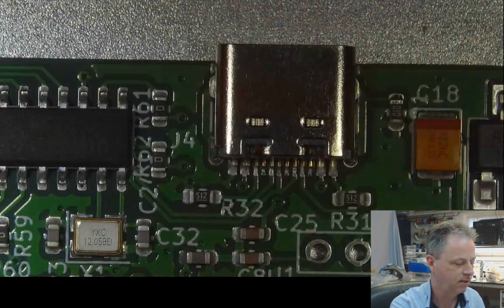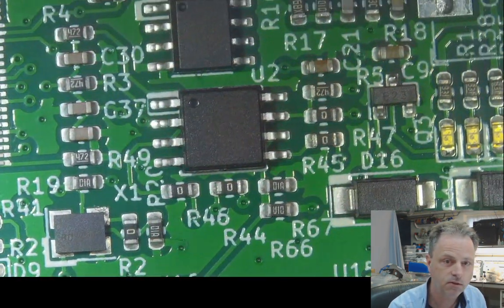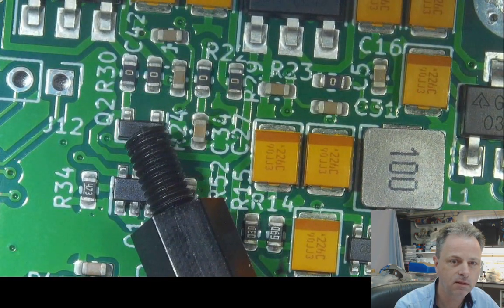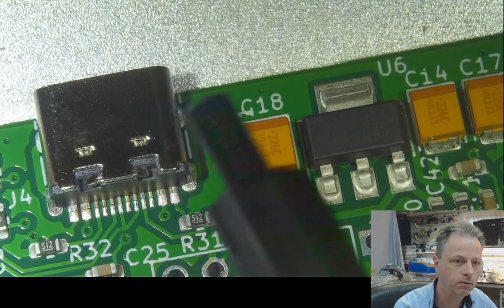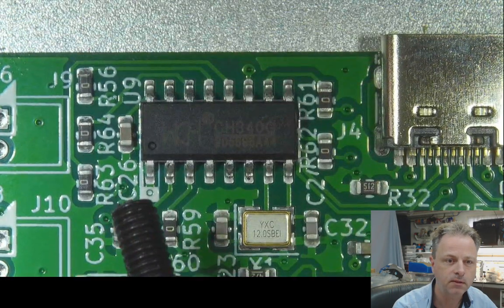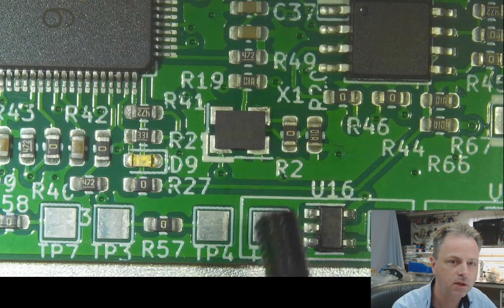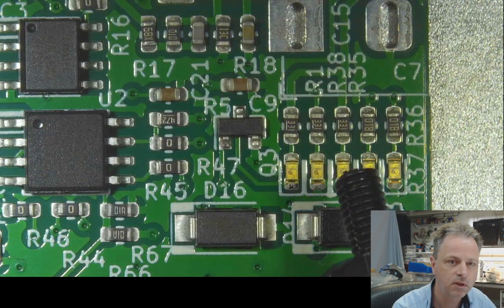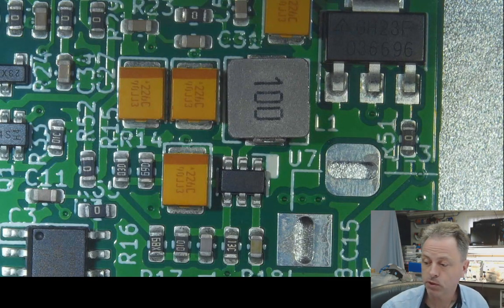Project Update Eduino.io FPGA board Number 1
Spartan 6 FPGA voor Eduino.io

Besteedt u te veel tijd aan het schrijven van VHDL/Verilog en drivers?

Wij hebben het zo uitgewerkt dat het zo simpel is als 1 2 3, u selecteert de randapparatuur (bouwstenen) en FPGA image en linux driver worden gegenereerd en werken prima samen zonder dat u hoeft te coderen. (GEEN CODE)

U kunt zich concentreren op uw toepassing, niet op het schrijven van drivers of FPGA-code!
Er is een kleine demo gemaakt om onze driver in ROS2 te verpakken, we willen hem volledig integreren.

Note bene : we genereren verilog en C code, de FPGA hoeft niet van Xilinx te zijn zolang we een IO channel kunnen gebruiken!

De volgende generatie Demand Peripherals Base Board.
Opgenomen op mijn bureau in Nederland, met behulp van OBS software en goedkope apparatuur.

=== English version ===
Spartan 6 FPGA for Eduino.io

Do you spend too much time writing VHDL/Verilog and drivers?

We worked it out so it's as simple as 1 2 3, you select the peripherals (building blocks) and FPGA image and linux driver are generated and work fine together without coding. (NO CODE) You can concentrate on your application, not on writing drivers or FPGA code!

A small demo was created to package our driver in ROS2, we want to fully integrate it.
Note bene : we generate verilog and C code, the FPGA does not have to be from Xilinx as long as we can use an IO channel!

The next generation Demand Peripherals Base Board.
Recorded at my desk in the Netherlands, using OBS software and inexpensive equipment.